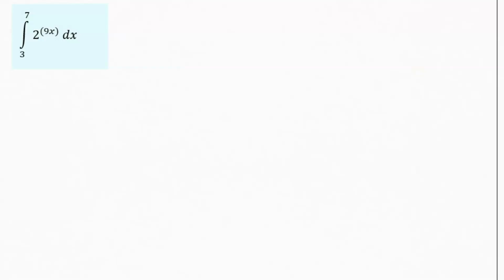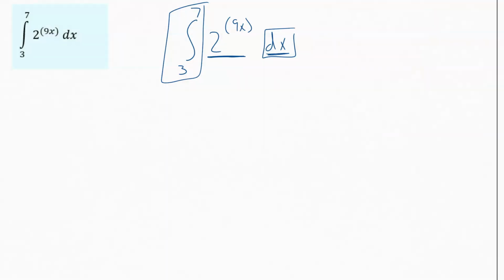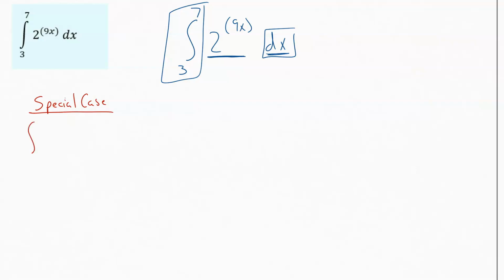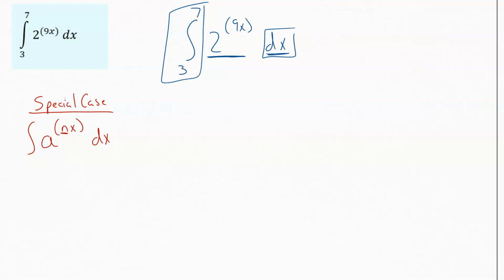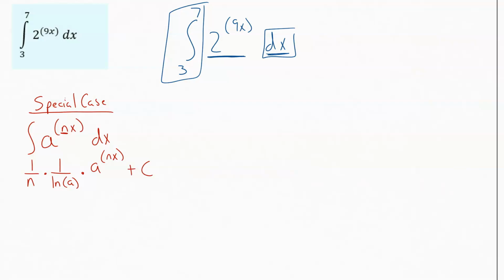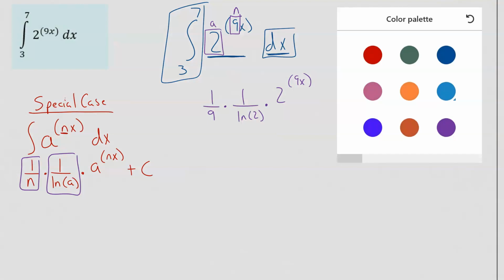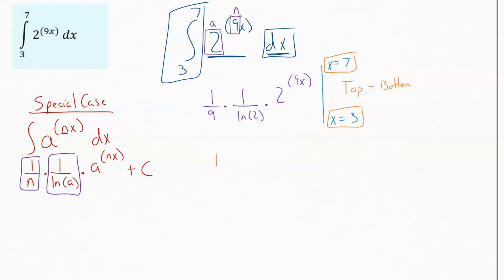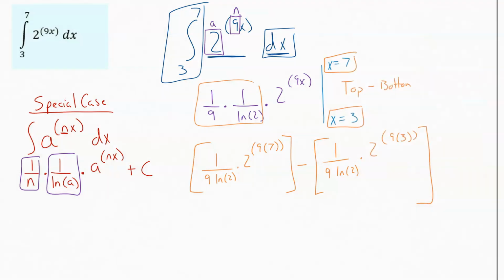AP Calculus AB: Definite Integral of an Exponential Function Example 1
An easy to understand breakdown of how to apply the Exponential Rule for antiderivatives (integrals) method to solve a Definite Integral.